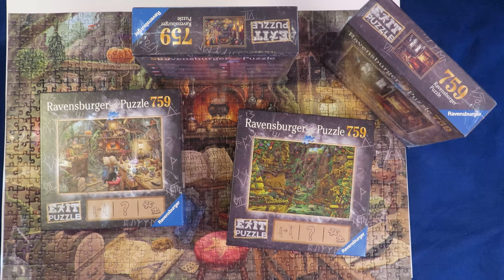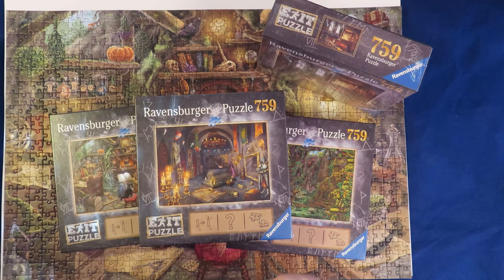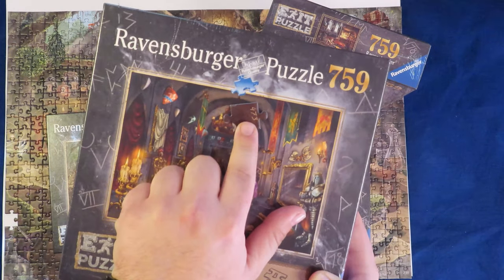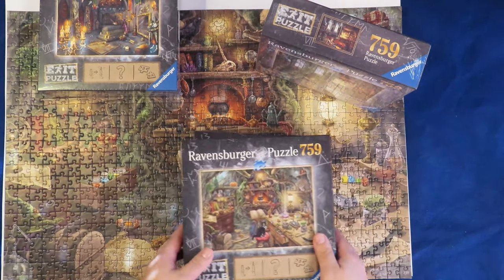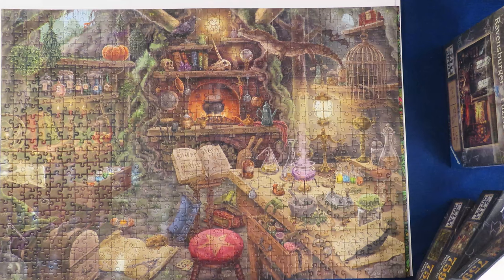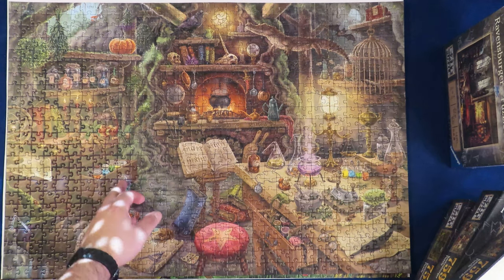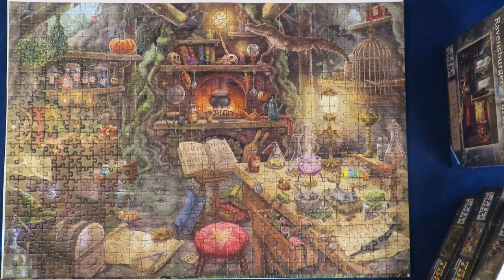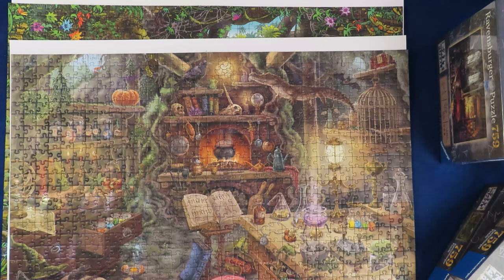Ravensburger Exit puzzle In depth review and Secret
An in depth review of exit jigsaw puzzle, from Ravensburger. An in depth review revealing the quality, and it's secrets.

Interested in timelapses?
Look them Here

00:00 Intro
01:05 Pieces, Dimensions
02:01 The Box, Information, Dimensions
05:09 What's Included
06:39 The jigsaw puzzle
08:00 The pieces
08:47 The Border (And why you shouldn't start with it! )
10:00 The EXIT part (the riddles) Escape room in a puzzle?
10:50 How to work around the riddles
13:23 A secret (that only insider puzzler may notice)
15:10 TADA!
15:45 Ending - Plans for future videos.